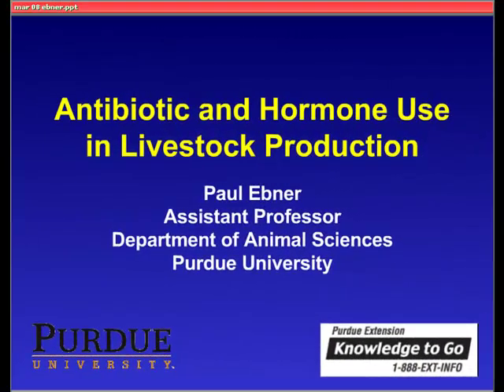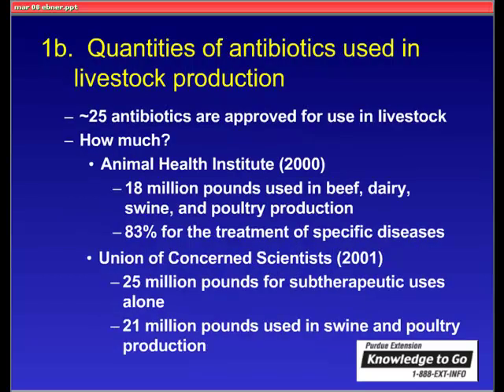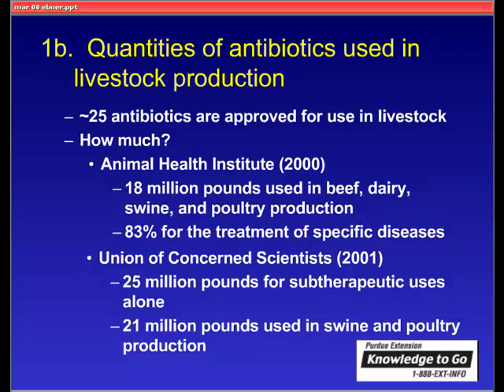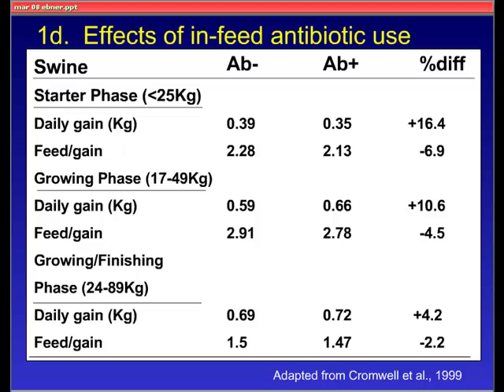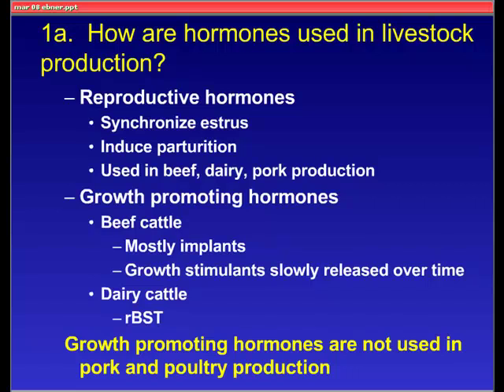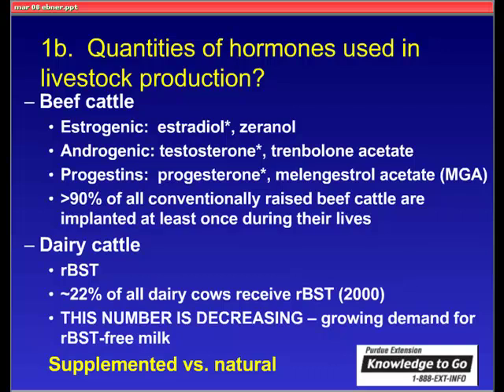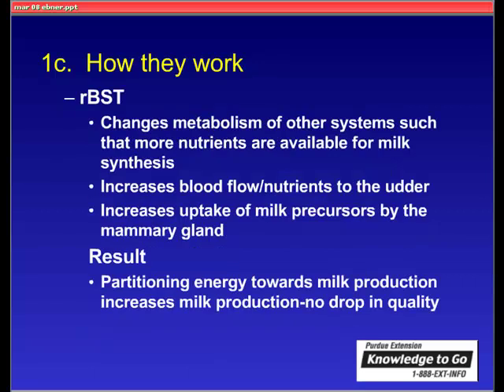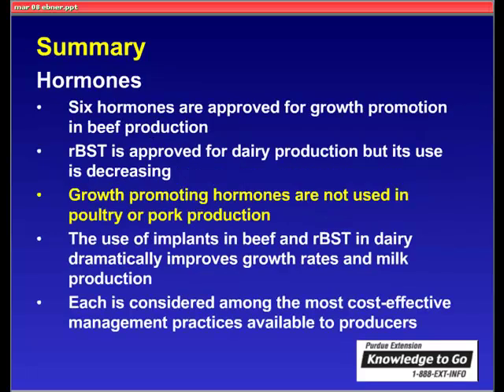Basics of antibiotics and hormones in animal production.mp4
Antibiotics & hormones in animal production--why and how they are used. Dr. Paul Ebner, Purdue University.